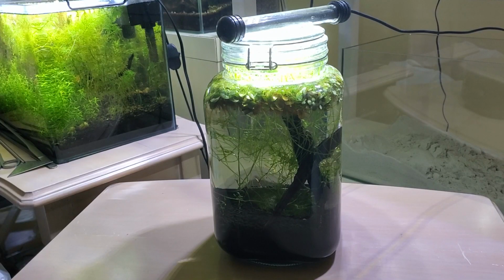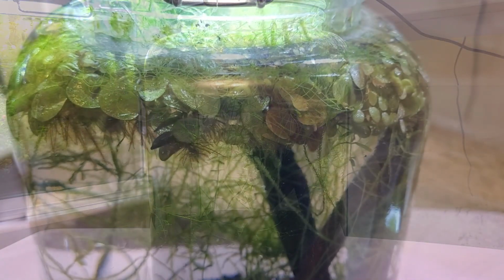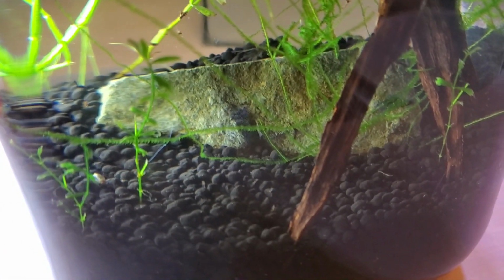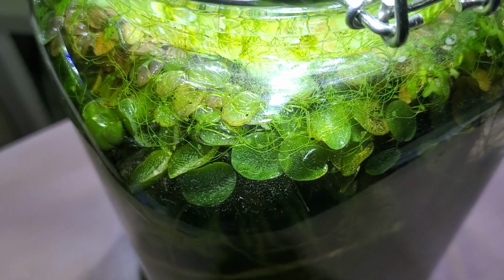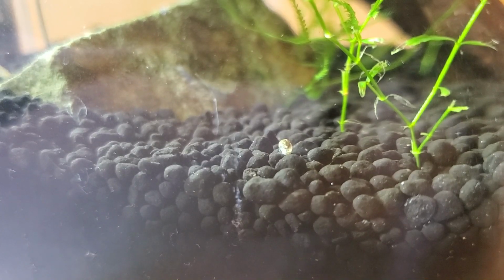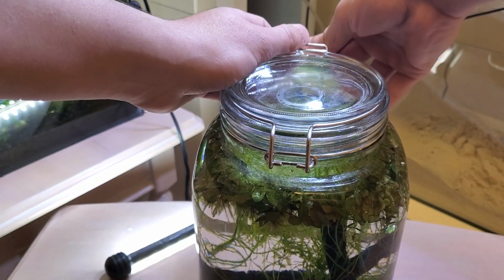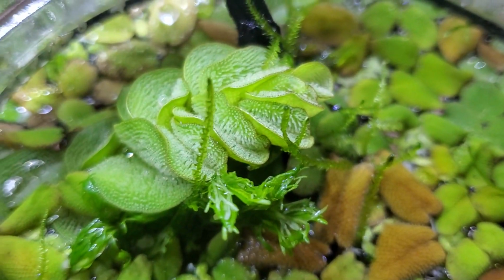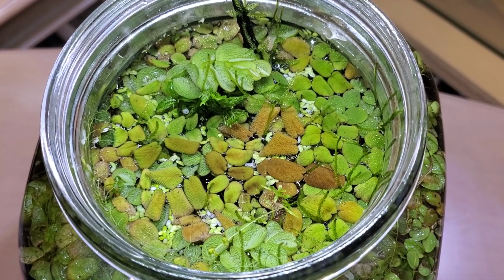9 MONTH UPDATE | opening the Shrimp Enclosed Ecosphere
MANY PERKS INCLUDING:
✰ FFT Discord Server (Fishkeepers Chat)
✰ Instagram Primary DM
✰ Description Shoutouts

⚒️ FFT's very own 24/7 MINECRAFT SERVER: 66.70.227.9:25574
Java edition version 1.17.1
"No Rules / No Hacks" server

How I went from my 9-5 job to a FULL TIME YouTuber (Full Time Fishkeeper)
Start the journey to being your own boss today!

MVP Patron: Cranium Rex

Challenger Patrons: Cassandra Jewell | Knitter4years | Andrew Comeau | Bruxie Meyer | Abdulla Bin Tamim | Cathy Lew | Ryuu Lavitz | BettaCurls | Christine Springs | Onurbound | Gavin Kish | Titus Colvin

Adventurer Patrons: Kelvin Ortiz | Max | Nicholas Page | Penelope Zukowski | Claycee Alston | Katerina Brewer | Bella Nguyen | Shin Sekai | Bubbis not chubby | Bekah Harrison | Tevis Frost | Rufus Dufus | Gavin | Bekka | Huitzy Gomez | Remo Loyd

Thank you to Patrons of all levels for making it possible to create new content for Fish For Thought 💗

【MY VIDEO EQUIPMENT】:

Vlogging Phone
Best Value + Quality Tripod
USB Mic
Video Lighting

Featured music in my videos:
Minecraft | C418 | OSRSbeatz | Atlas Eyes | Holder
StreamBeats | Stardew Valley | Lofi Girl